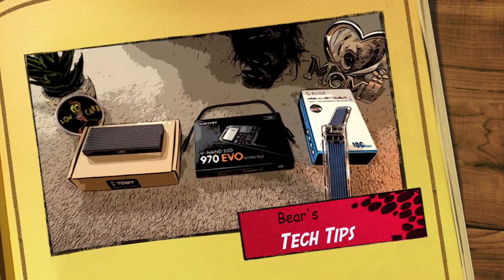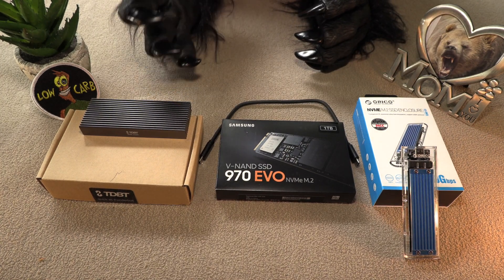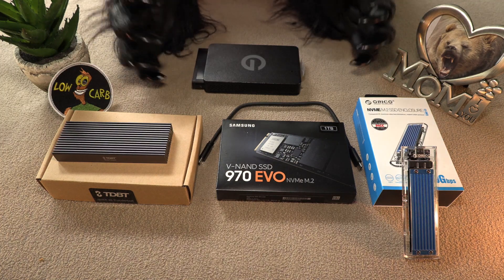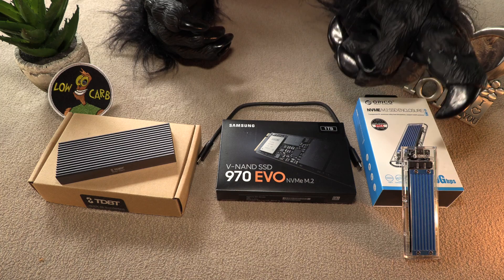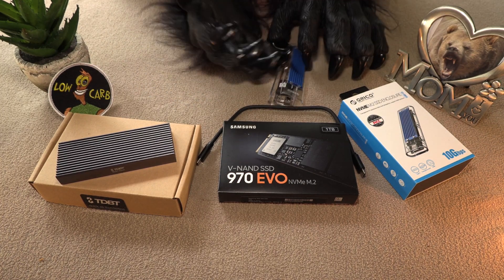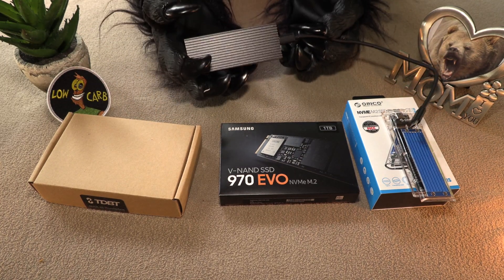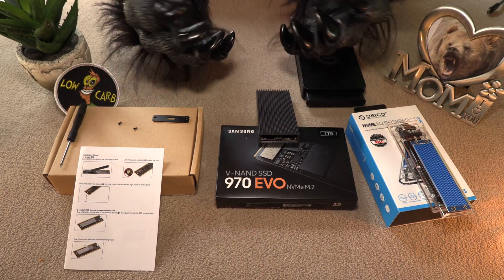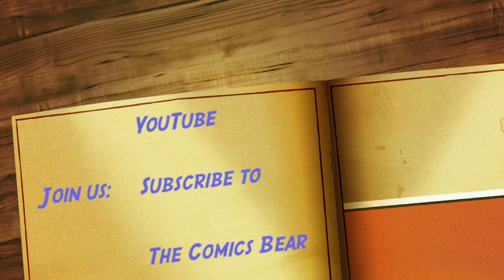BTT: NVMe Enclosure Review TDBT v Orico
Bear enters the clickbait world of Tech Reviews and gives his opinion on the latest NVMe SSD external storage enclosures.

There is no compensation for Bear, these people don't pay in salmon.

TDBT External NVMe Enclosure:

Orico External NVMe Enclosure:

Maul that LIKE
Ring that BELL
Grrrrr!